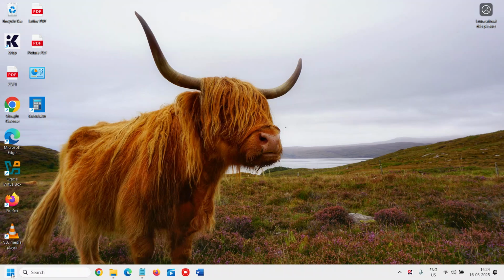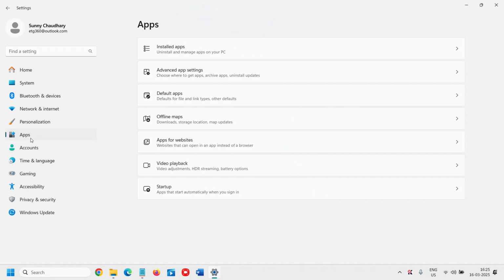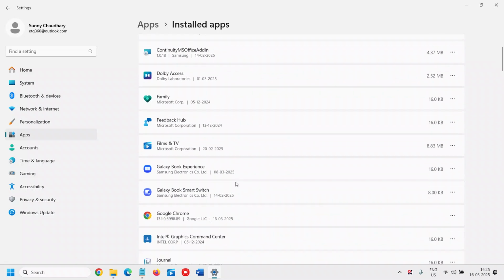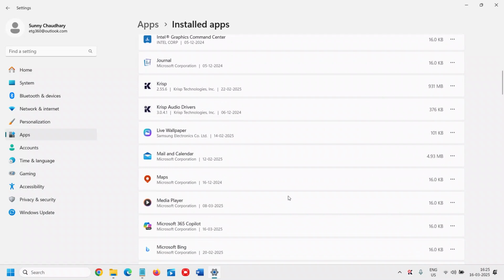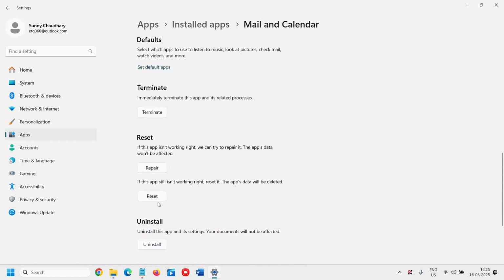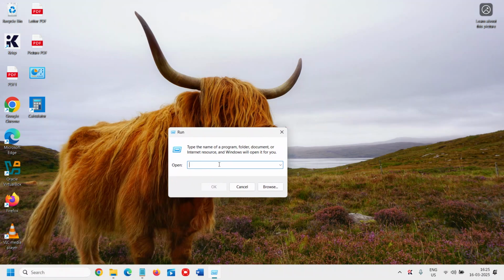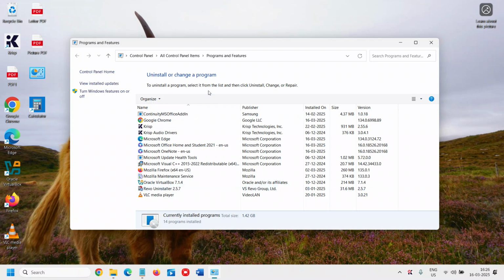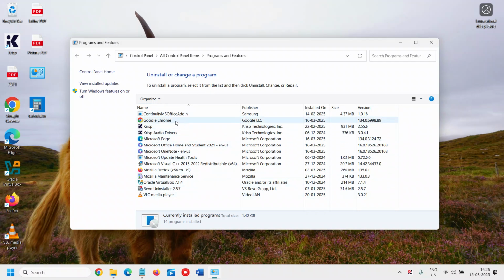How to Uninstall Apps on Windows 11 (Fast & Easy!)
🔥 How to Uninstall Apps on Windows 11 – The Ultimate Guide! 🔥

Are you struggling to remove unwanted apps from your Windows 11 PC? In this video, I’ll show you multiple methods to uninstall apps on Windows 11, whether they are Microsoft Store apps, traditional programs, or stubborn bloatware. Follow along to keep your PC clean and optimized!

📌 In This Video, You'll Learn:
✔️ How to uninstall apps using Windows Settings
✔️ How to remove programs via Control Panel
✔️ How to use PowerShell to uninstall stubborn apps
✔️ How to uninstall Microsoft Store apps
✔️ Bonus: Removing pre-installed bloatware